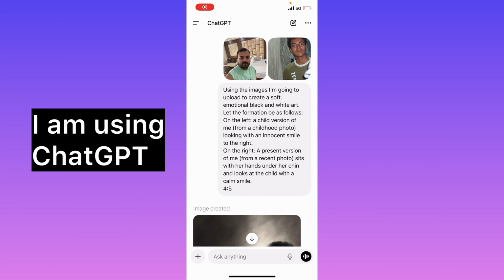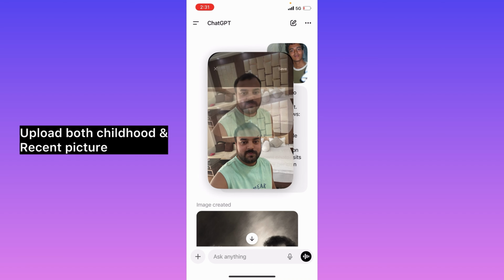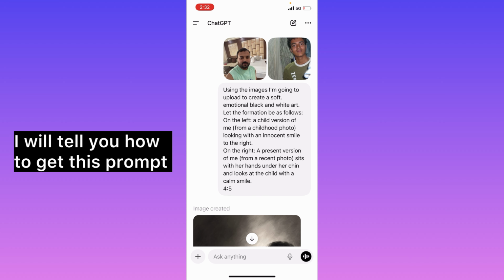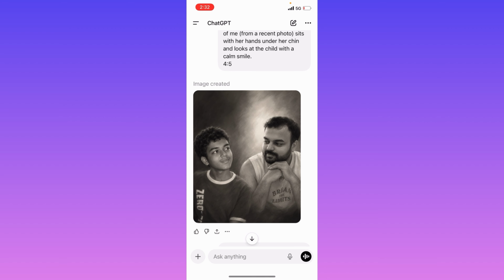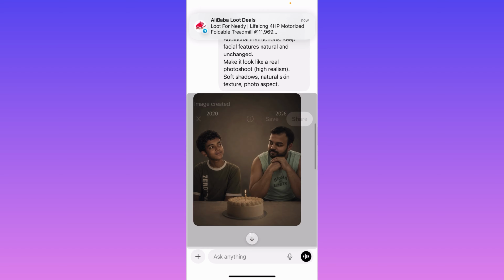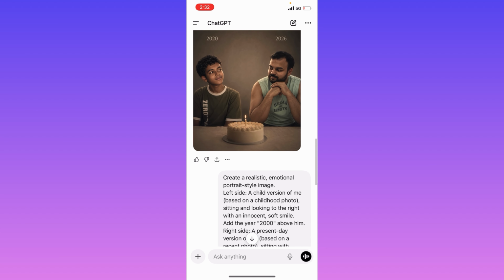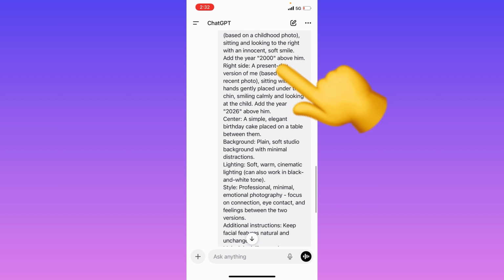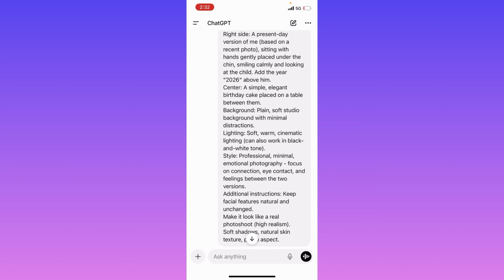How To Create Viral Childhood vs Present AI Photos | ChatGPT Image Trend 2026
Learn how to create the viral Childhood vs Present AI Photo trend using ChatGPT image generation.

In this video, I’ll show you step-by-step how to turn your childhood photo and current photo into a realistic emotional AI portrait that is going viral on Instagram Reels, YouTube Shorts, and TikTok.

This “Meet Your Younger Self” AI trend is one of the most viral photo editing trends right now.

✨ Realistic AI portraits
✨ Emotional cinematic edits
✨ Viral ChatGPT prompts
✨ Nostalgic childhood transformation
✨ Professional AI photo look

Perfect for:
✔ Instagram Reels
✔ YouTube Shorts
✔ Emotional edits
✔ Birthday memories

Watch till the end for the exact prompt and settings used to create this viral AI image.